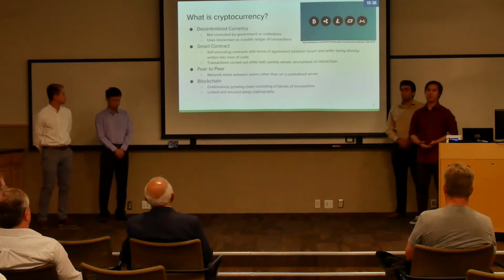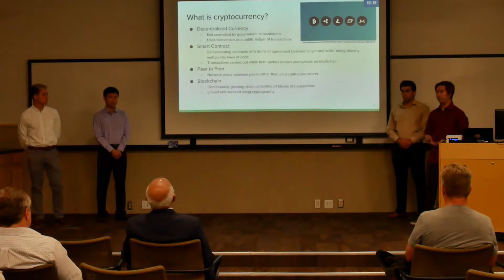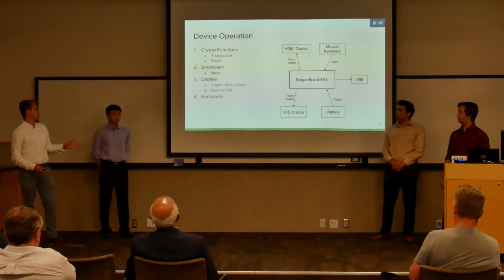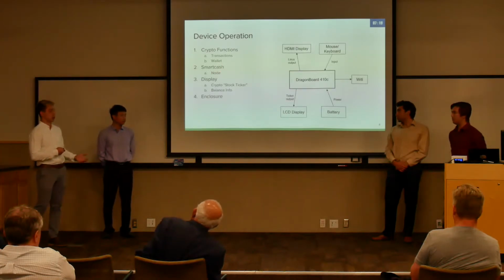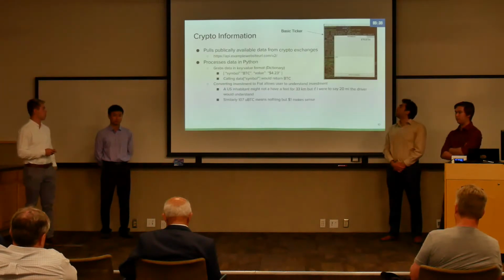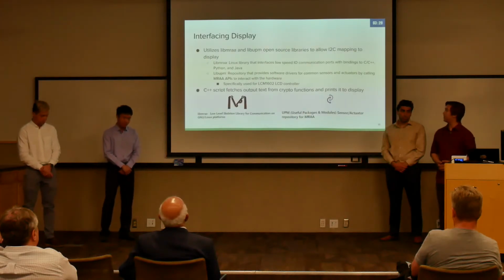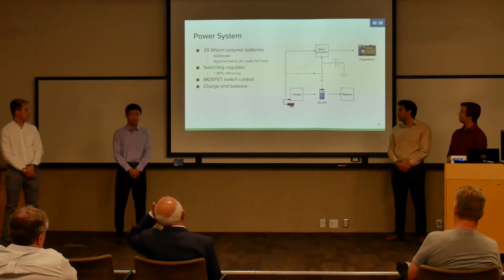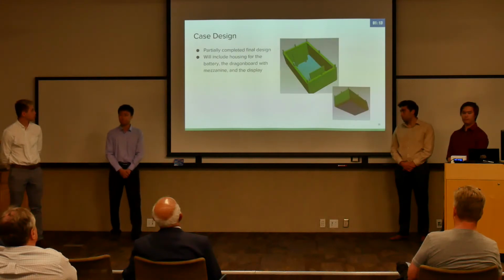96Boards Crypto Node - UCSD Senior Design Project: Winter Quarter 2018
Crypto Node from the students of University California San Diego.

Final Presentation

irc: 96Boards and OpenHours on freenode.net